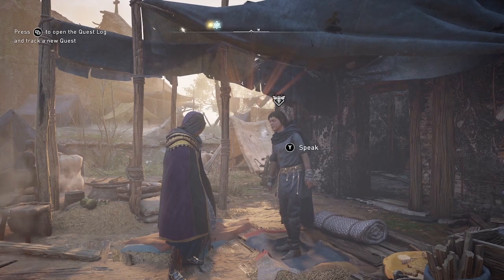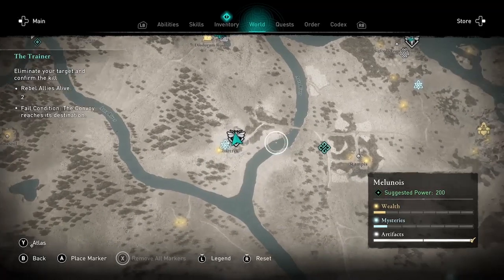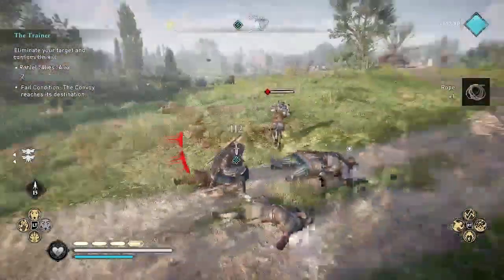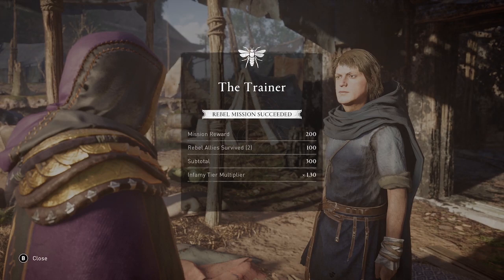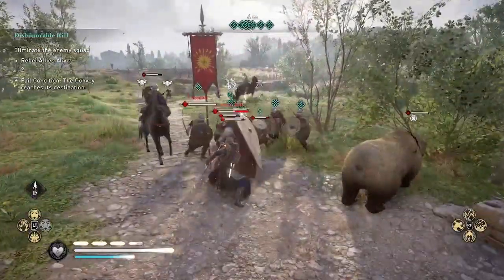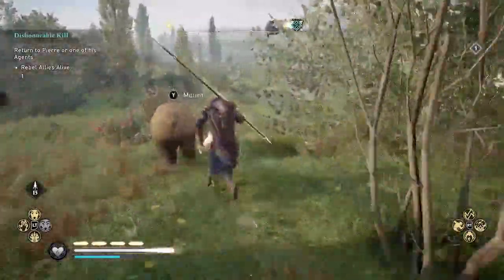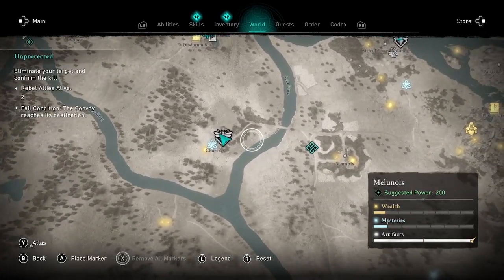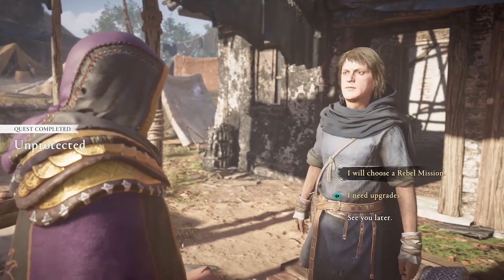Rebel Missions GLITCH - Get Reaper Armor Set FAST | Assassin's Creed Valhalla Siege of Paris DLC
Vive La Resistance! Farm SILVER DENIERS for rebel training, raise infamy level, and unlock Reaper Set location at Pierre's Shop. Talk to the rebel agent at Chatres, west of Paris, and select quests originating in Stampis, to get "far away" mission bonus for a town only 250m away. To bypass the "Confirm Kill" animation, use Thorn of Slumber to put targets to sleep and assassinate them directly. MAKE MONEY Spear Fishing Thanks to Winfried Wüst for telling me about this rebel missions exploit.